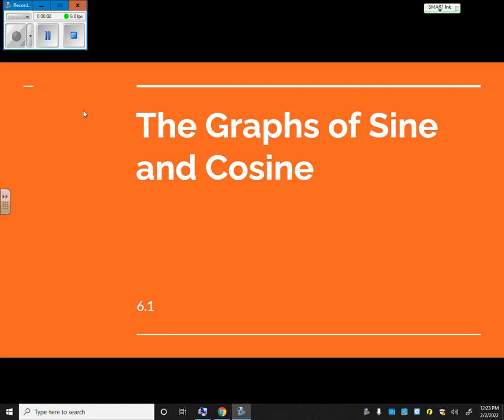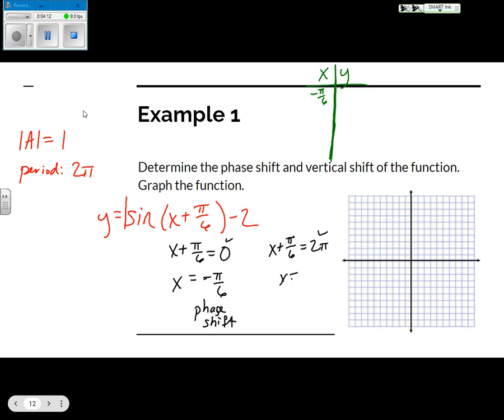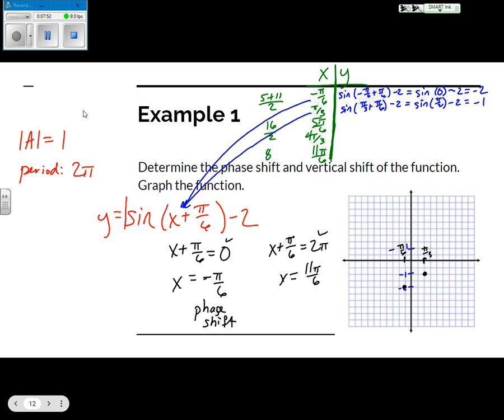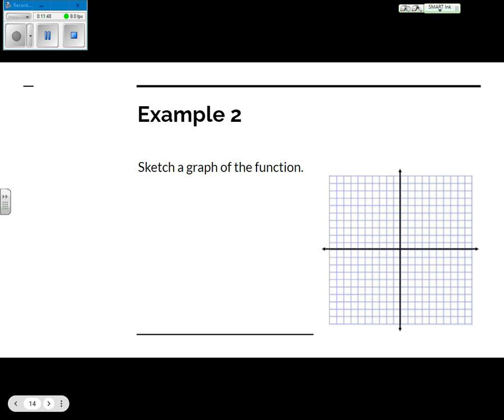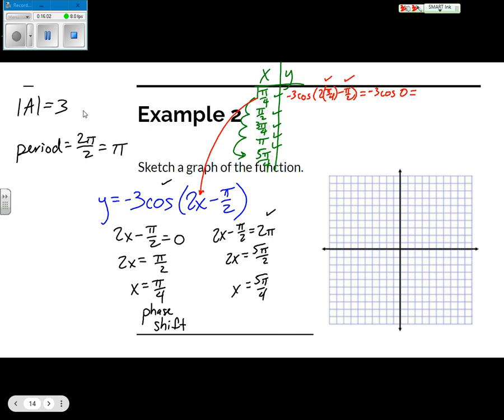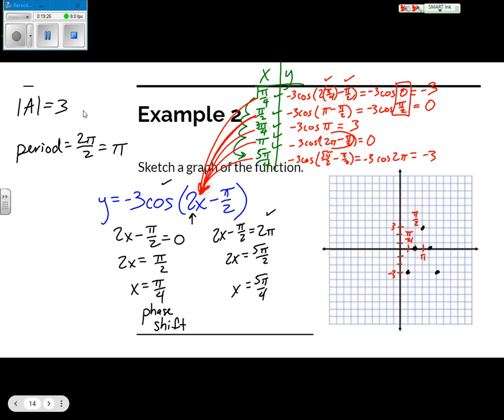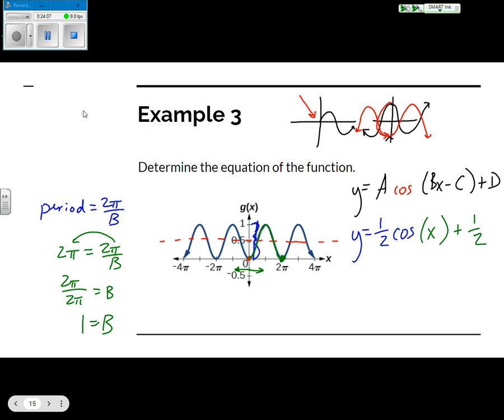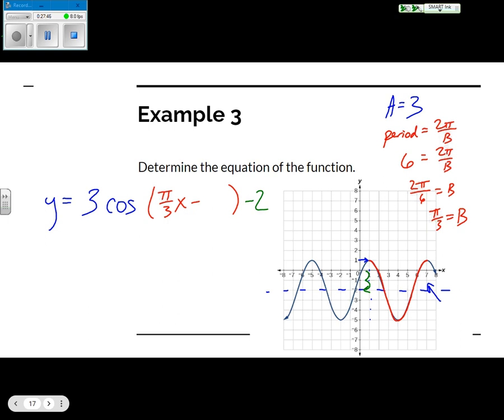The Sine and Cosine Graphs (Part 2)